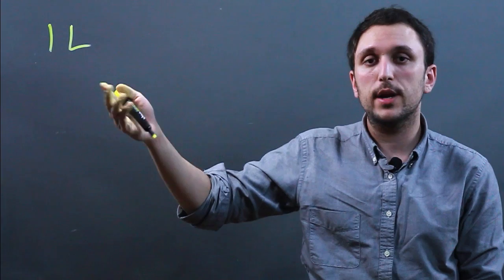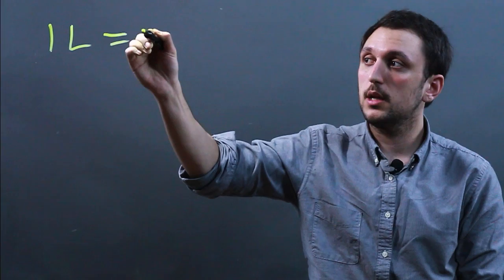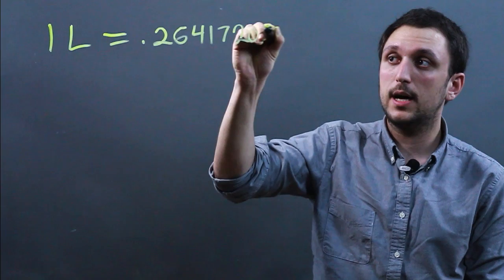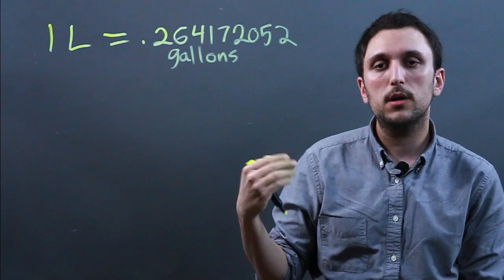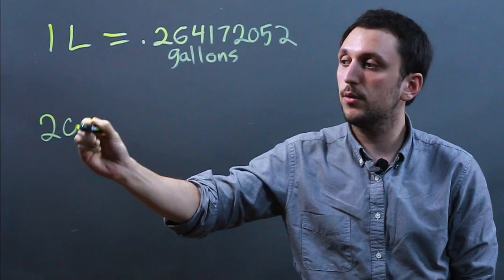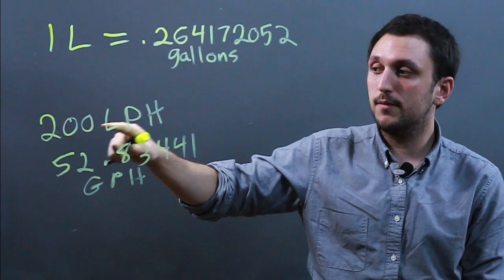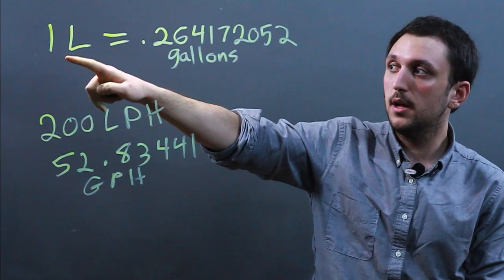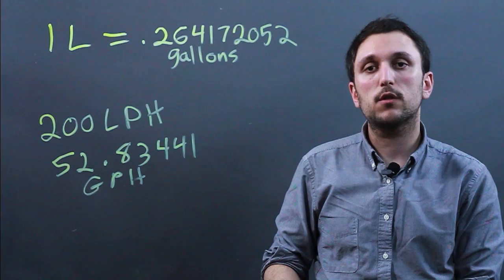LPH to GPH Conversion : Solving Math Problems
Converting LPH to GPH requires you to use a very specific conversion. Find out about LPH to GPH conversion with help from a high school math tutor in this free video clip.